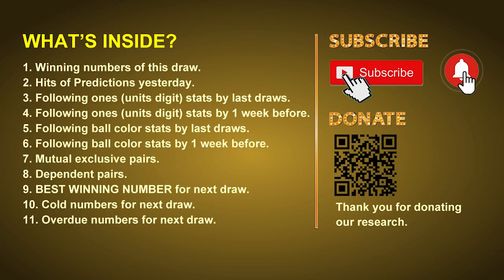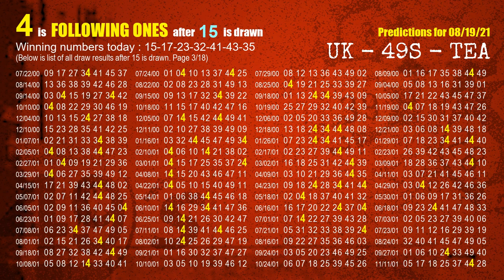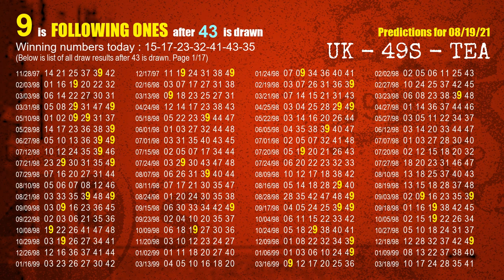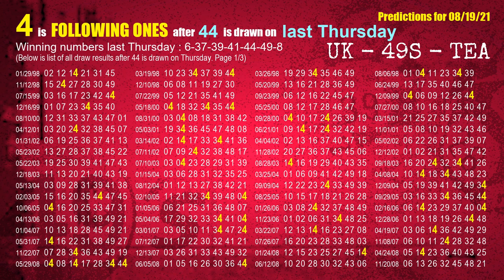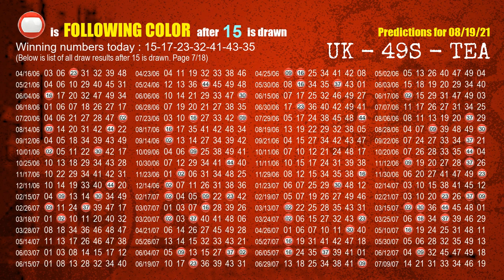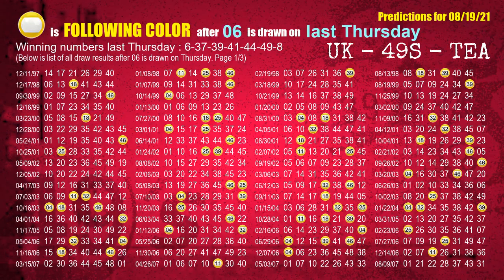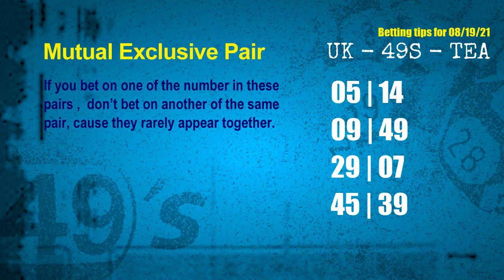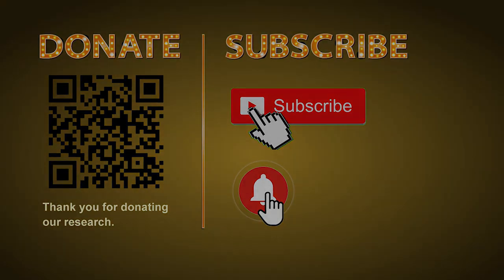UK49s TEA | Math teacher HIT15.43.35 & 5.7ones | How to win Aug 19 and result on Aug 18